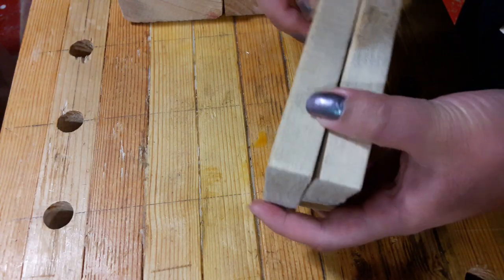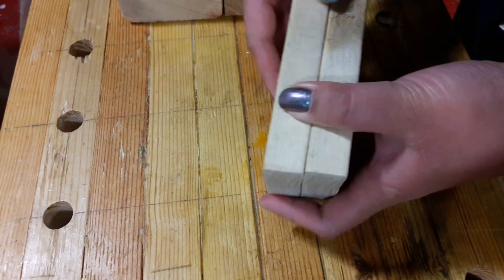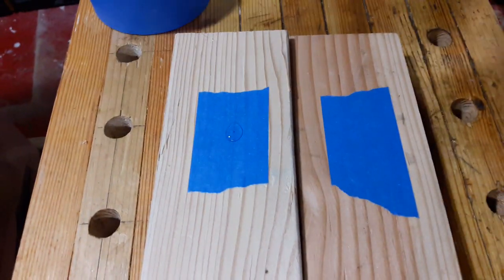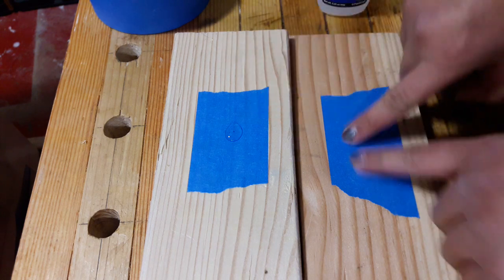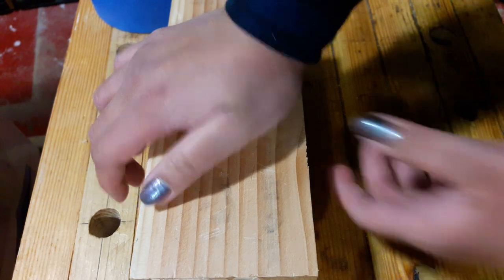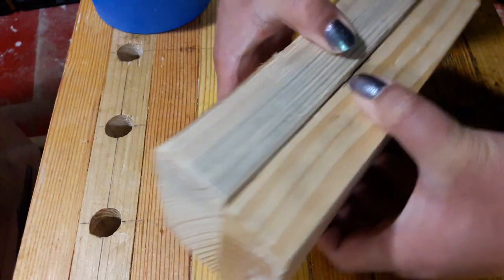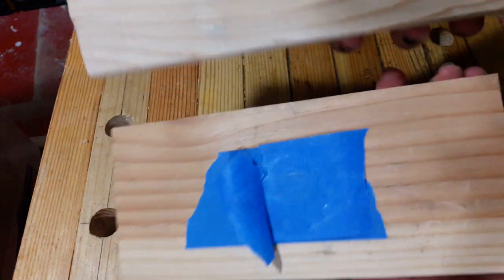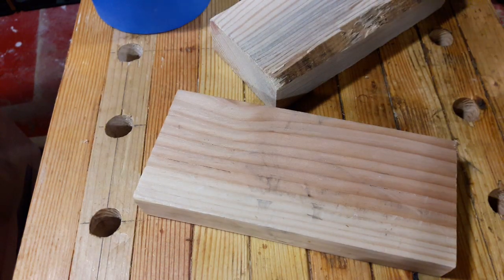CA Glue vs Doublesided Tape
Need to keep two boards together for jointing? You've got two options: CA glue + painter's tape or doublesided tape. Here's how they work.